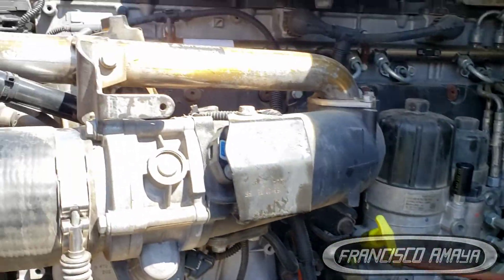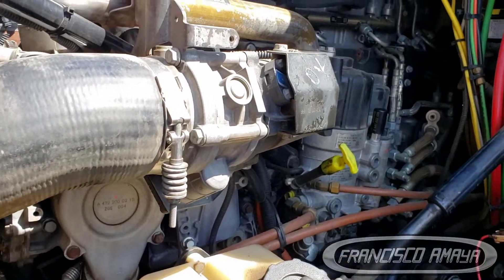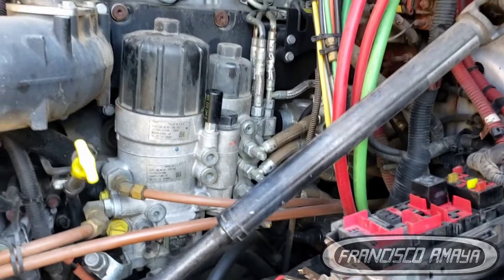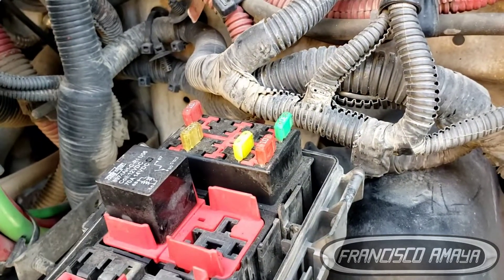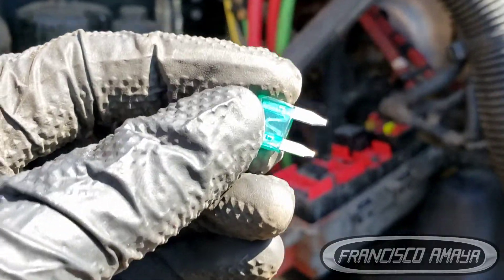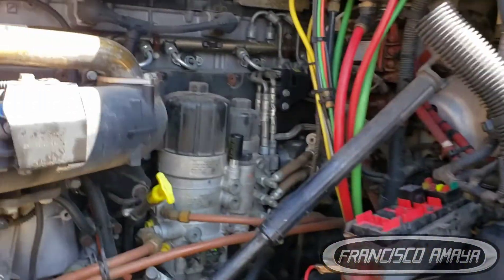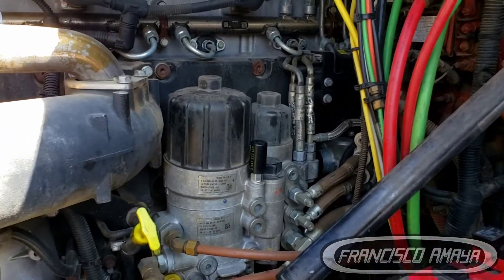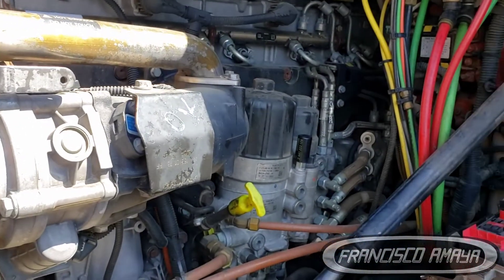Freightliner Cascadia DD15 engine crank not start problem broken fuse electrical problem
WARNING!!: ⚠️⚠️⚠️

Warning!!! ⚠️⚠️⚠️

Topics discussed:
crank but no start issue
possible causes
what causes this problem
why my engine does not start

symptoms of the fault are:
no electric power to the ecu
truck does not run

Shop talk:
engine crank but won't start issue is a very large problem with many possibilities. the content showed in this video is one of them.

Francisco Amaya

Via

OR

I.E. euros

Question!?